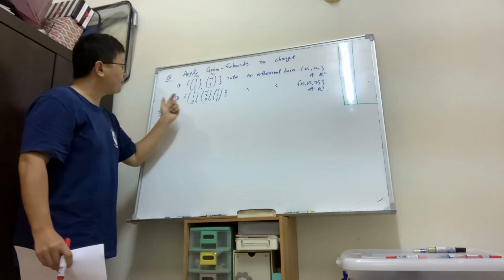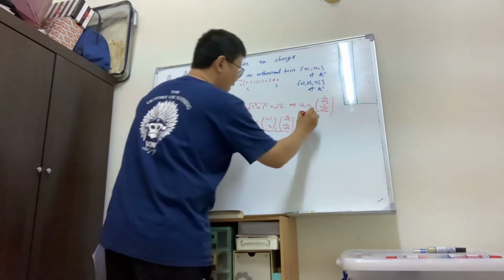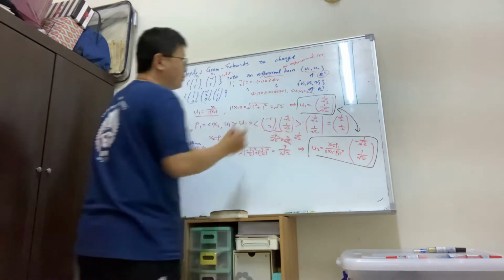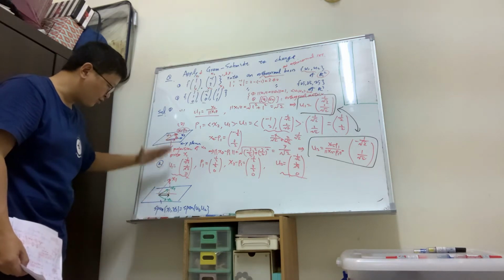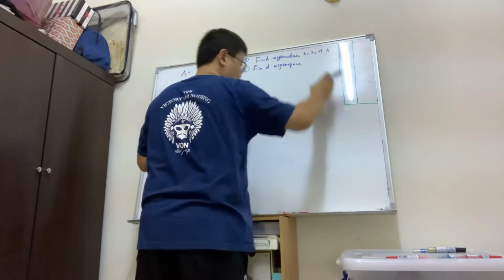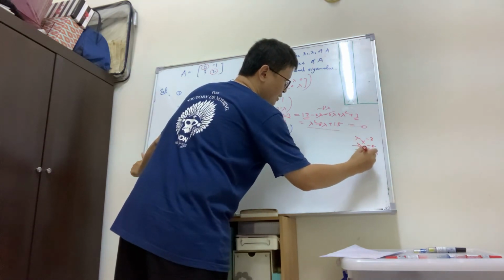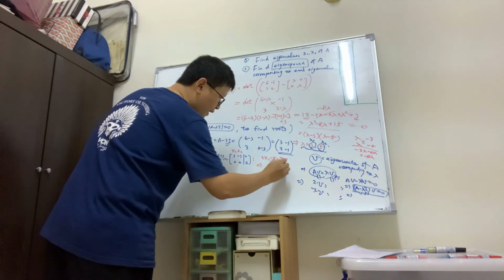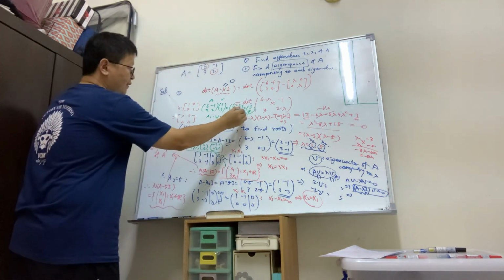LA_problem_ch5.6,6.1